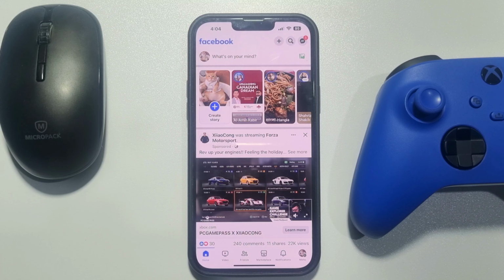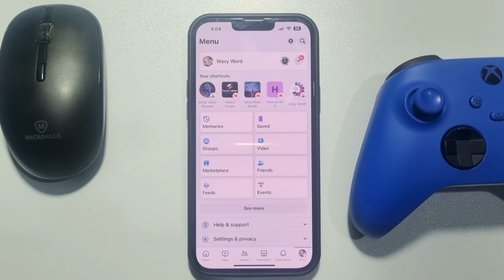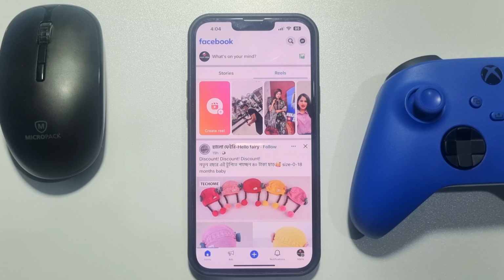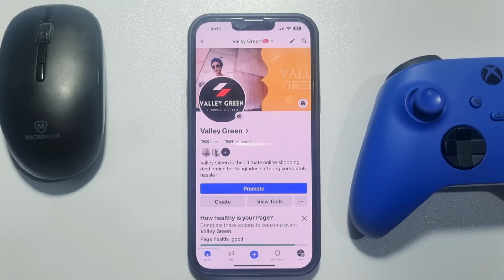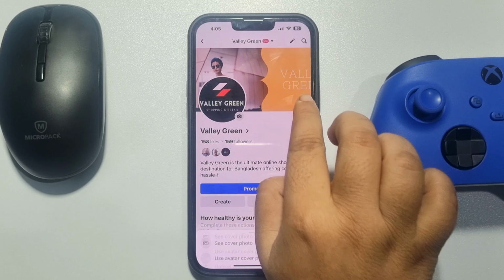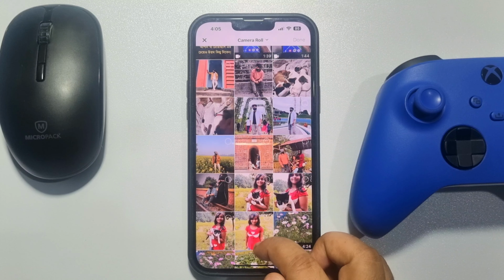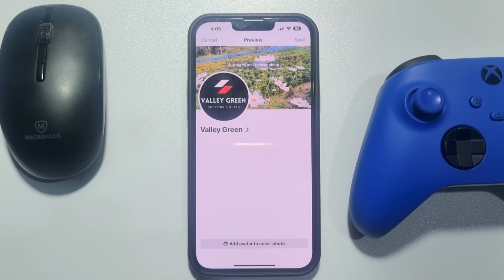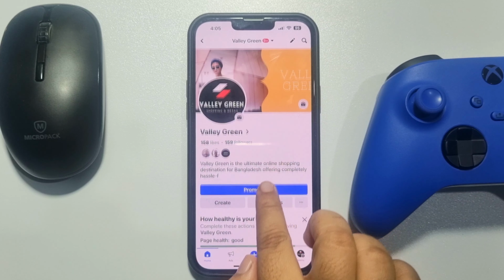How To Change Cover Photo On Facebook Page [ Quick & Easy ]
Update your Facebook cover photo to change how your profile looks. Changing the cover photo is easy, but remember these tips.